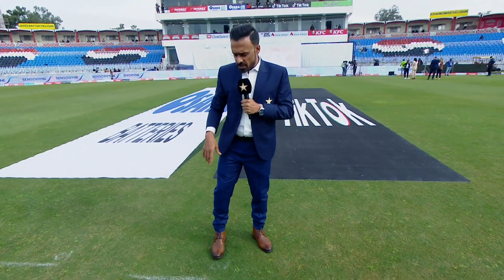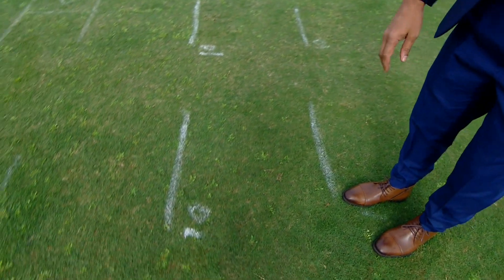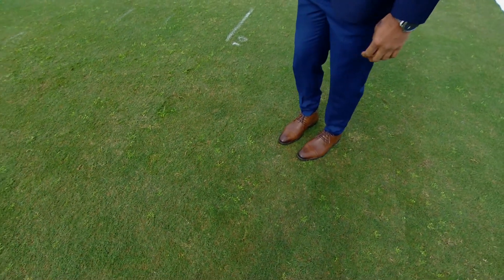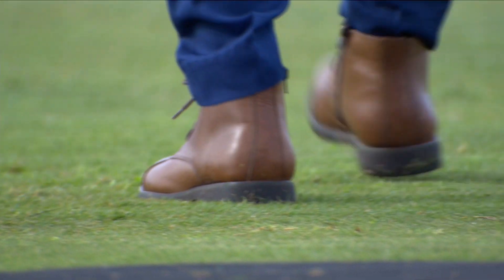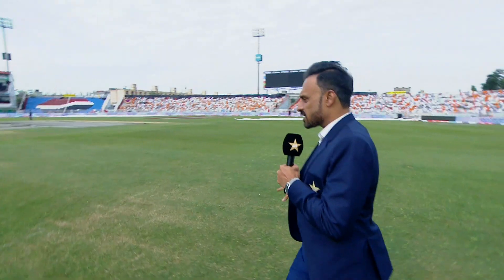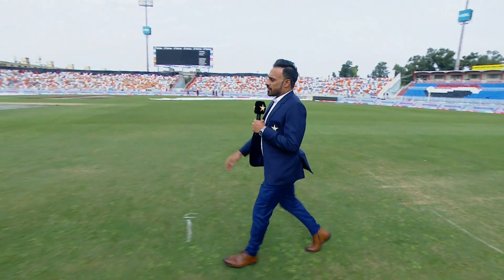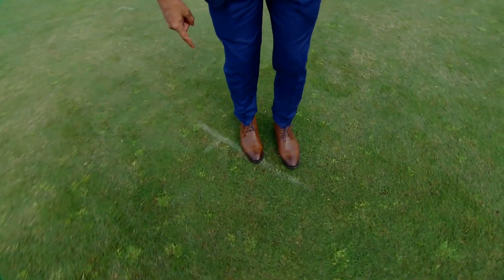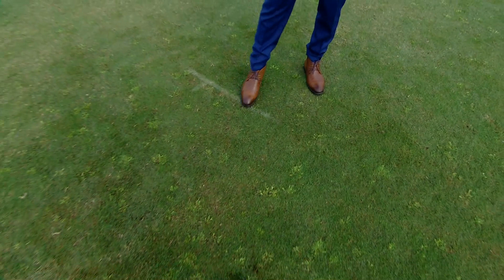Let's hear from Sikandar Bakht on how the weather is expected to be today | PCB | MM2T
Let's hear from Sikandar Bakht on how the weather is expected to be today.